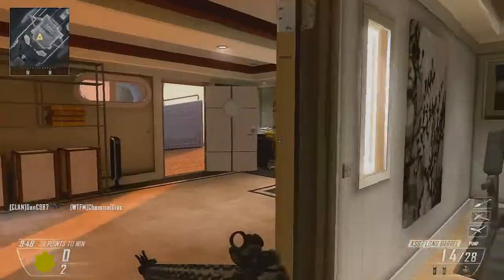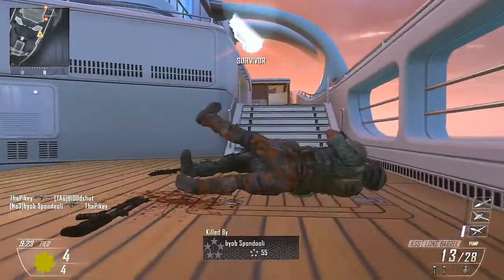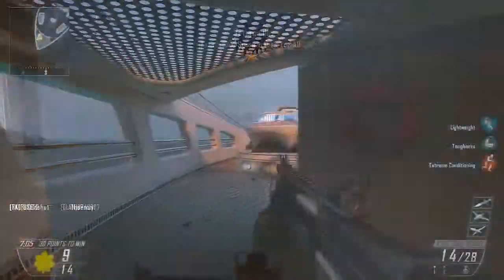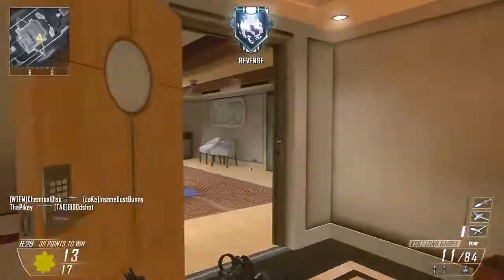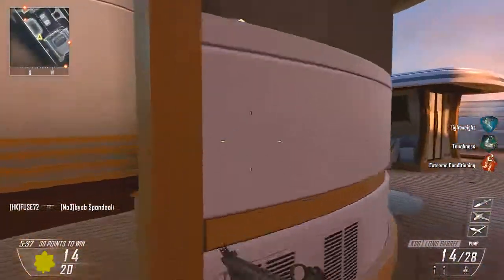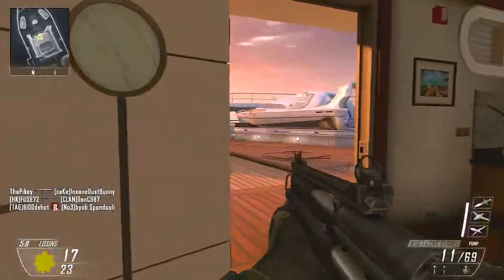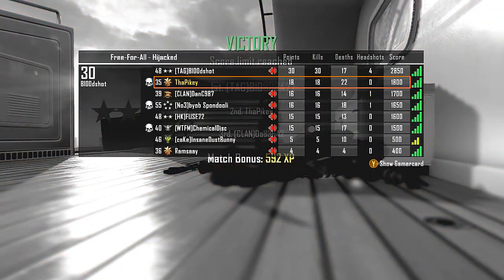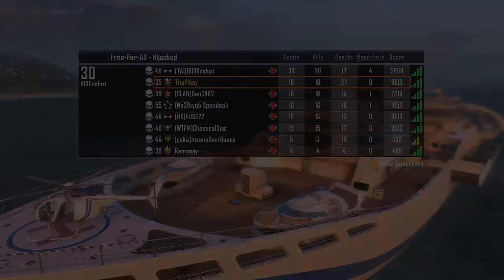Black Ops 2: Ultimate Shotgun - The KSG-12!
=L